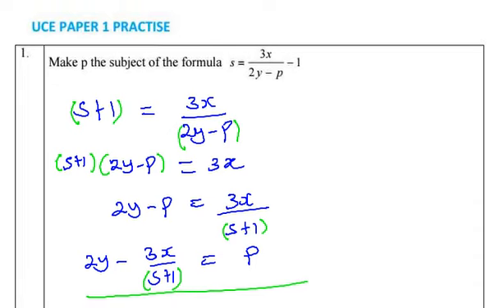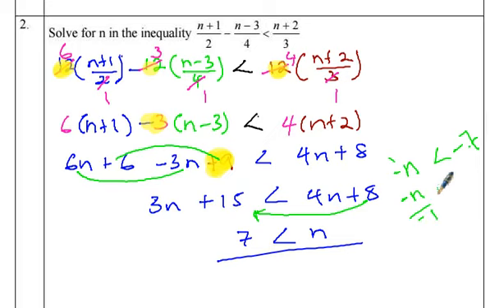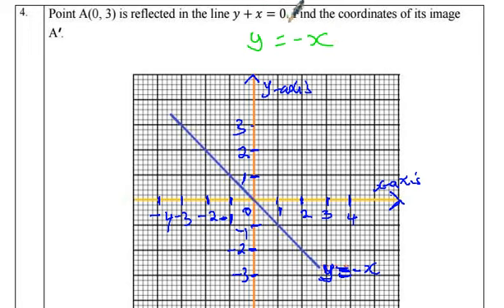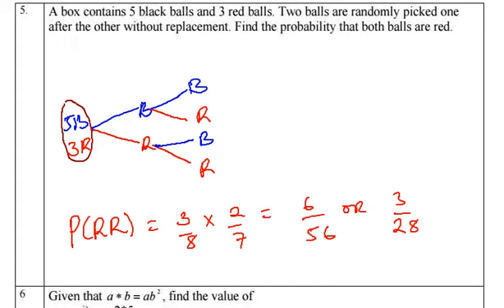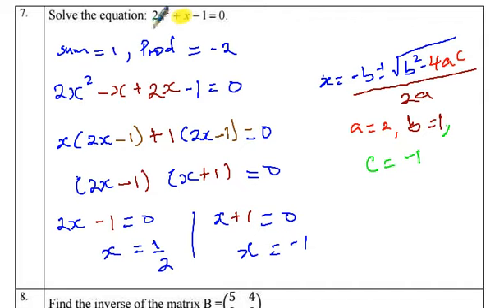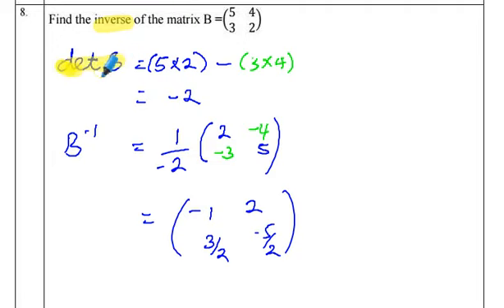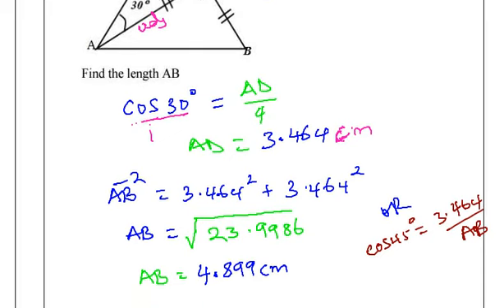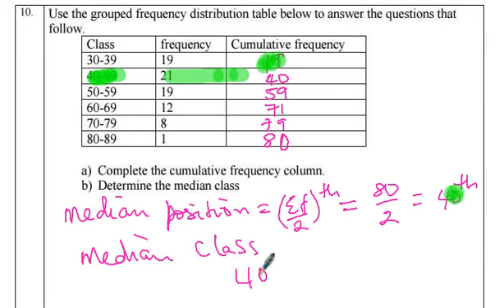UCE MATHS PAPER 1 SECTION A 11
Revise UCE Mathematics at your own pace